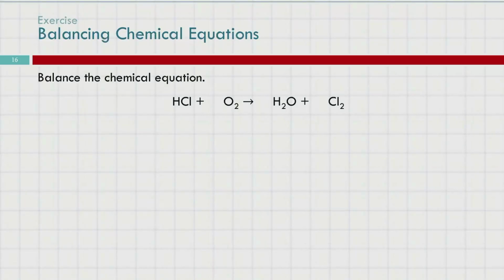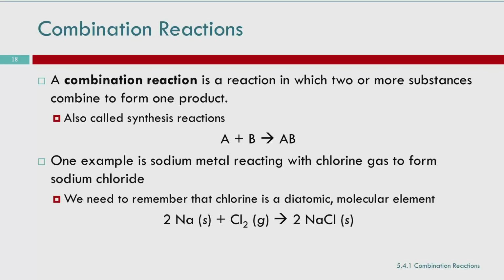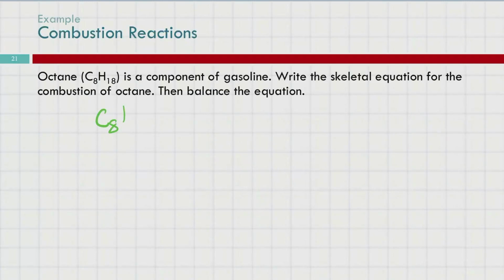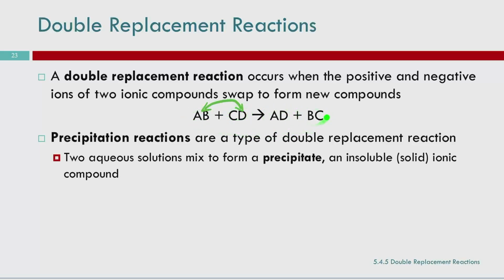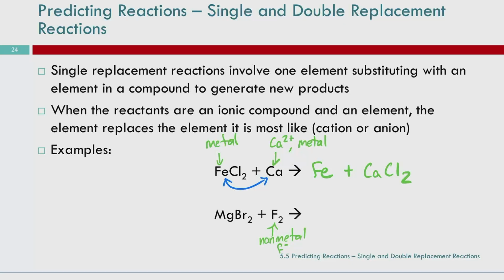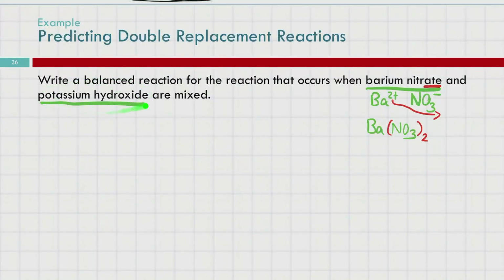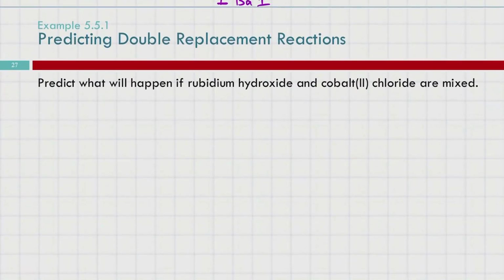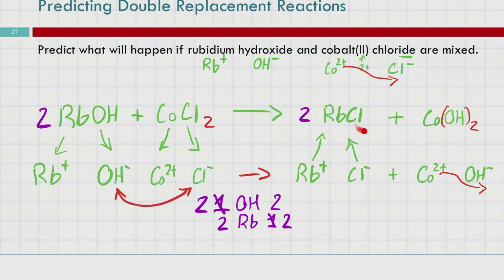Chem 3A - Chapter 5 Part 2